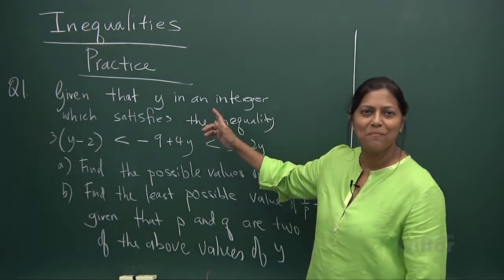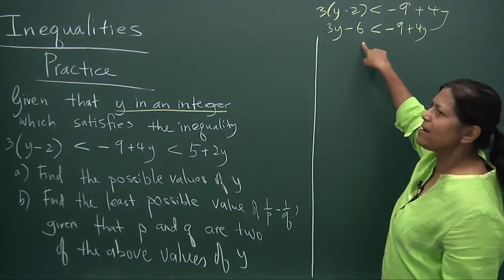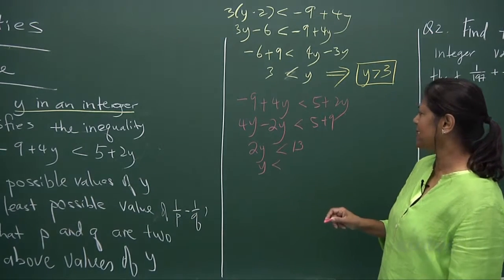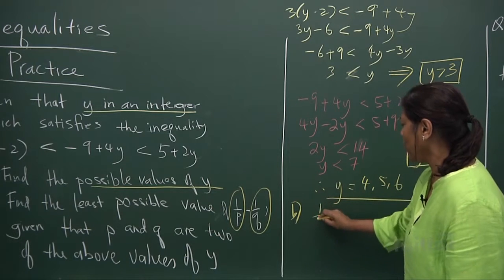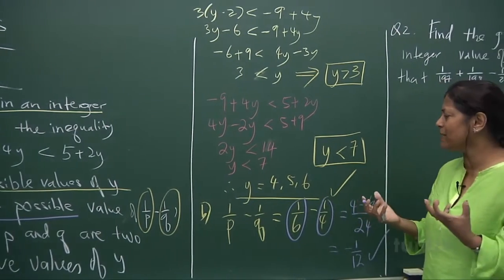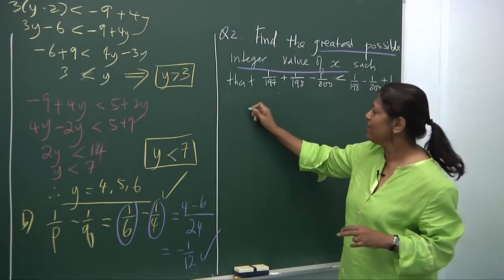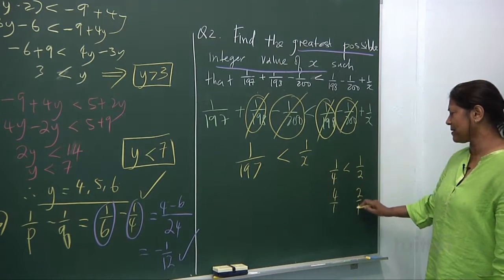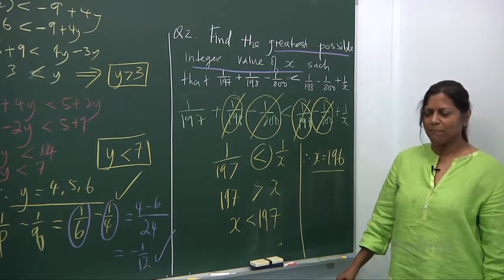Inequalities Practice Video Part I Delivered By Mrs.Kumar